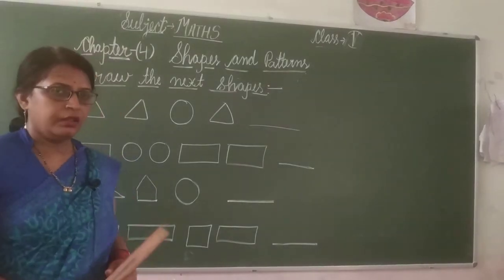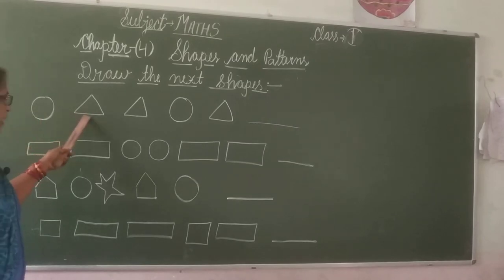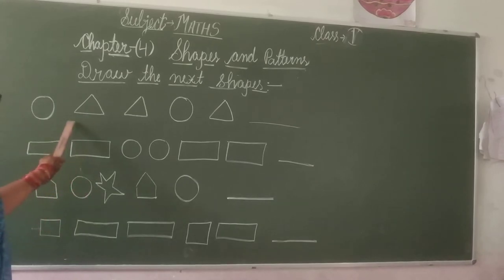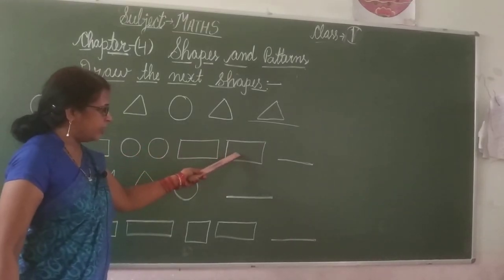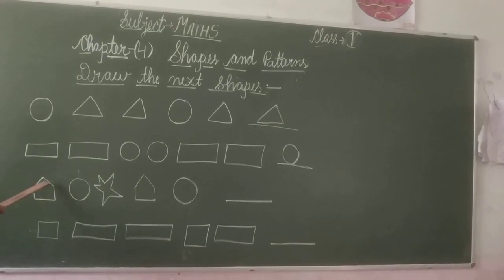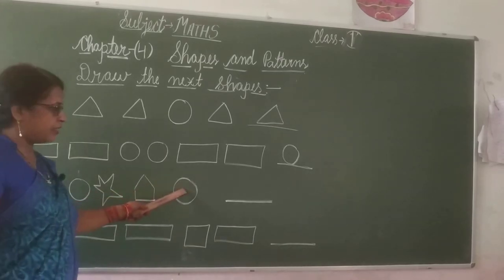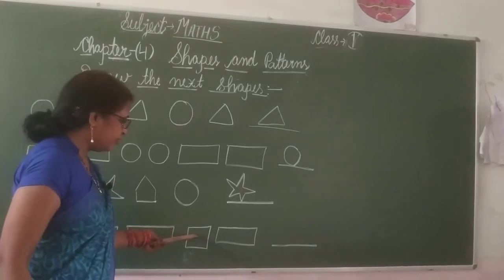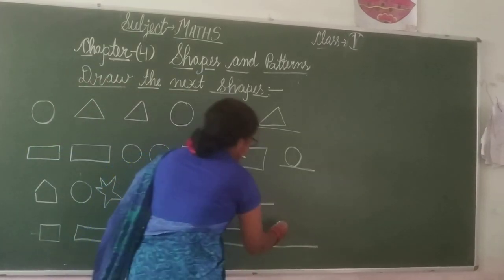Class- 1st , Maths, Chapter-4Shapes and Pattern, Draw the next shapes